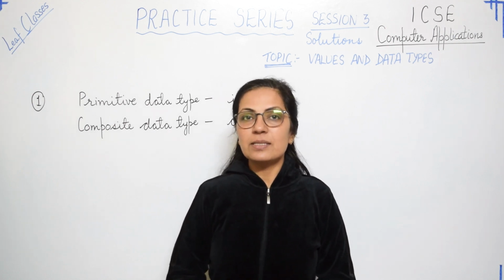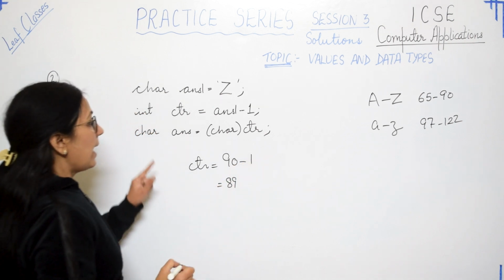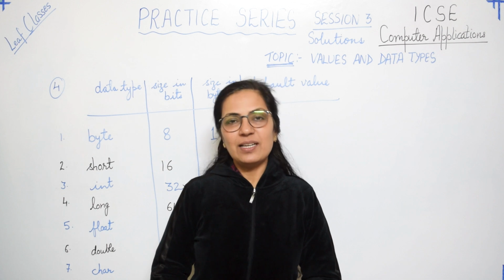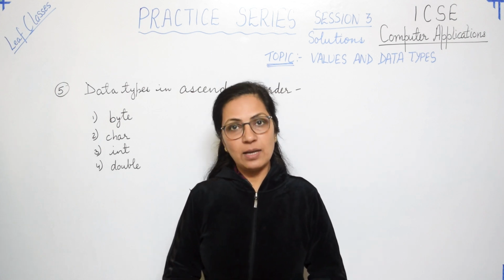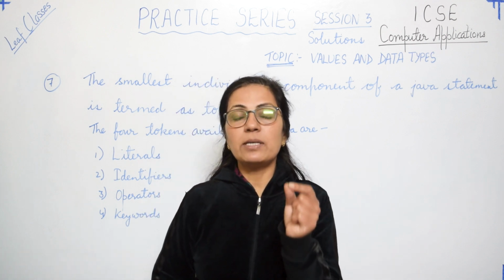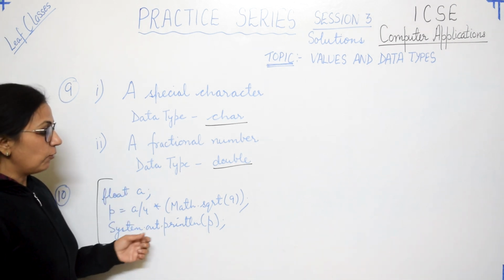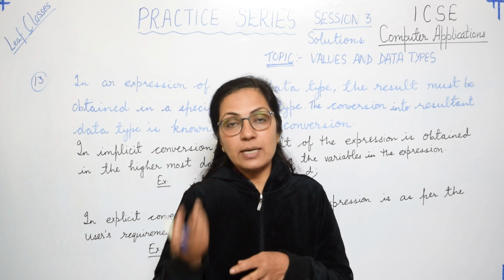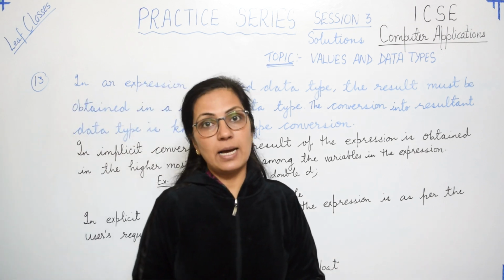PRACTICE SERIES | SECTION A | VALUES AND DATA TYPES | SOLUTIONS | Session 3 | ICSE | Anjali Ma'am